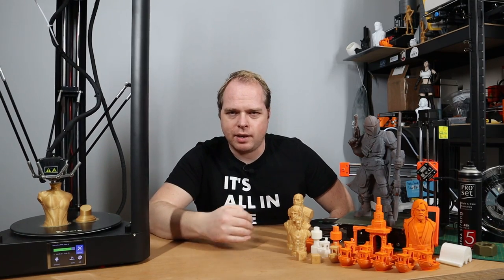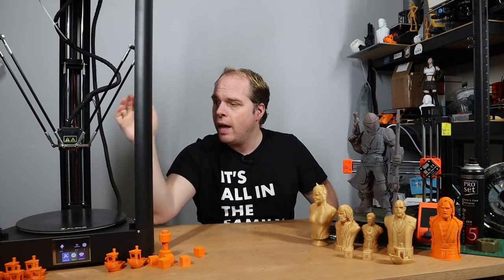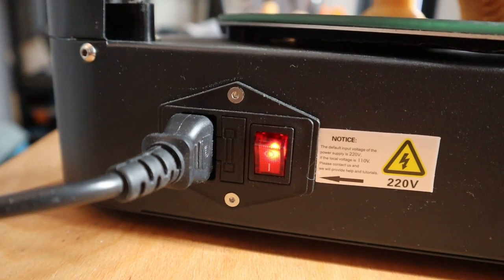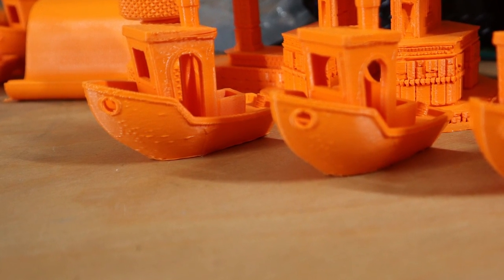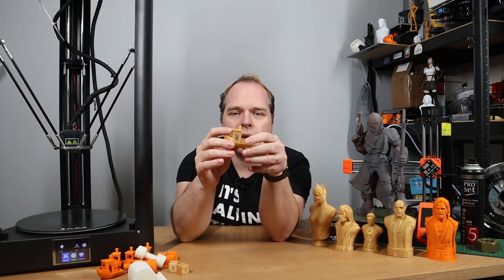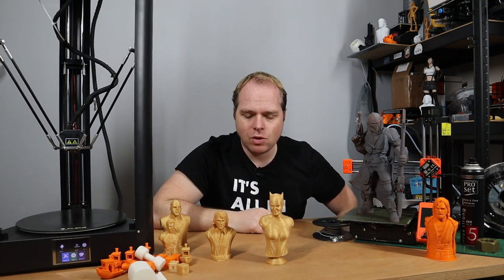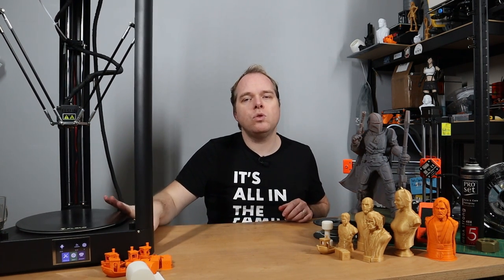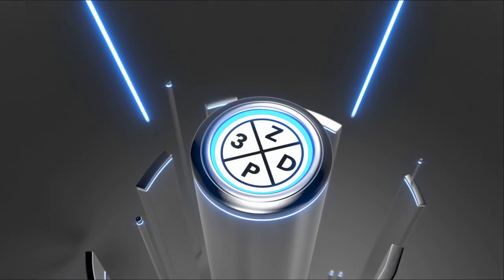FLSUN QQS Pro Review Great Delta printer for the price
The FLSUN QQS Pro, a delta 3d printer. This Delta 3d printer was on my wish list for some time. This big delta 3d printer from Flsun is looking stylish, but does it work? How to assemble the Flsun QQS Pro? What things do I need to think of when I buy this QQS Pro from Flsun? How different is a delta 3d printer? In this review, I try to go through all of these things.